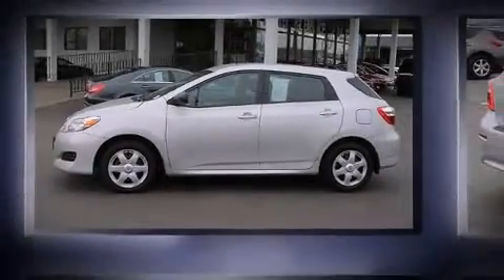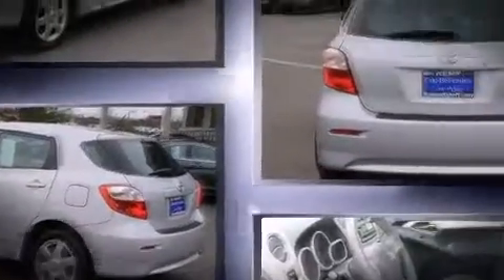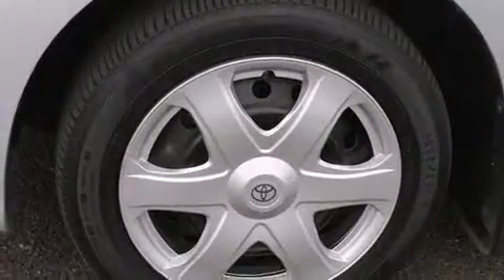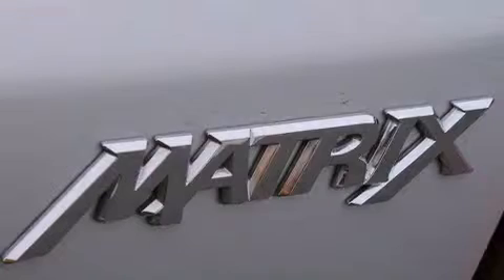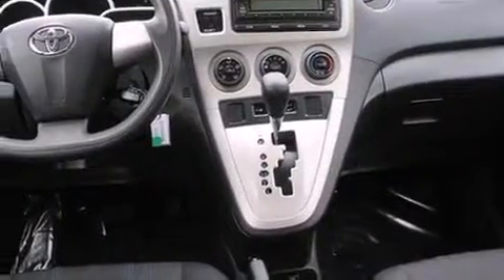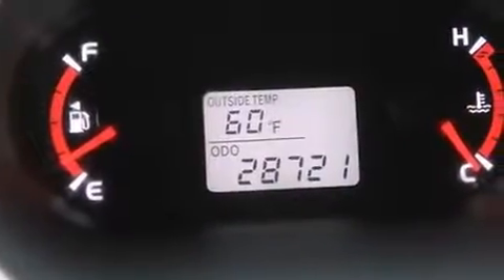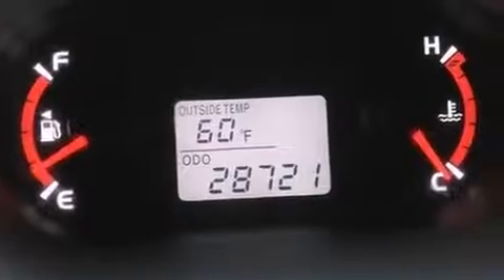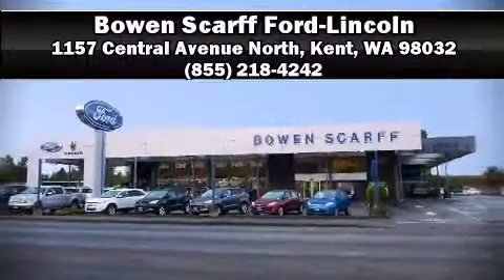2013 Toyota Matrix at Bowen Scarff in Kent, Washington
Bowen Scarff Ford
1157 Central Avenue North
in Kent, WA 98032

Treat yourself to a test drive in the 2013 Toyota Matrix. With less than 30,000 miles on the odometer, this hatchback hits the mark with consumers demanding economical versatility! Smooth gearshifts are achieved thanks to the efficient 4 cylinder engine, and for added security, dynamic Stability Control supplements the drivetrain. Top features include air conditioning, a rear window wiper, 1-touch window functionality, a tachometer, front bucket seats, telescoping steering wheel, cruise control, and remote keyless entry. Storage solutions are integrated throughout the interior, demonstrating thoughtful attention to detail. Audio features include a CD player with MP3 capability, and 6 speakers, providing excellent sound throughout the cabin. In the event of a rollover collision, side curtain airbags provide additional protection for outboard seated passengers. Our sales reps are knowledgeable and professional. We'd be happy to answer any questions that you may have. We are here to help you.